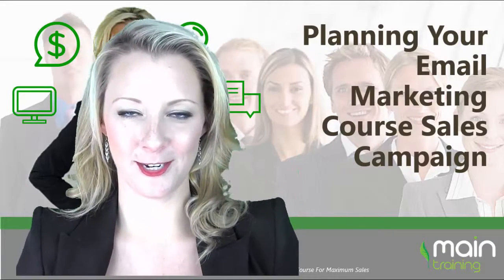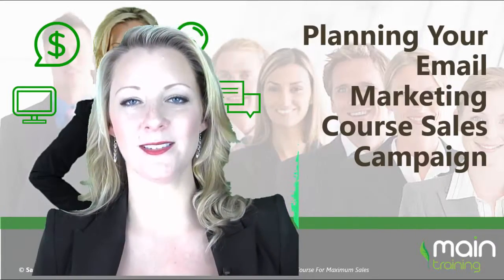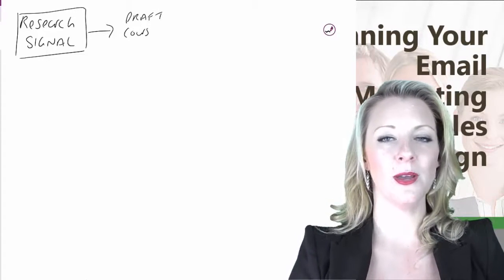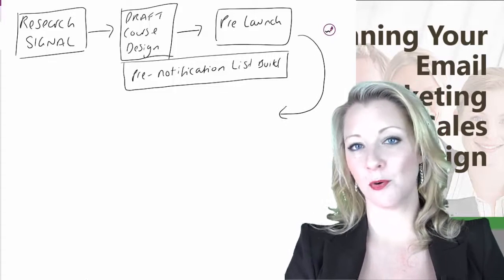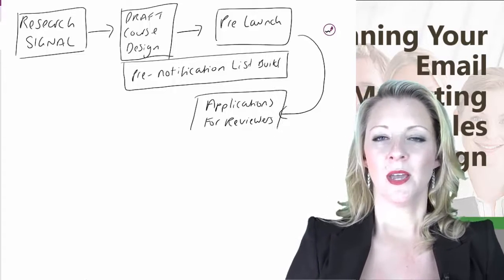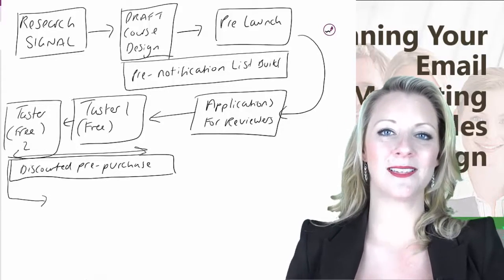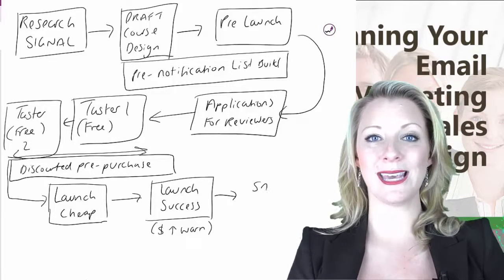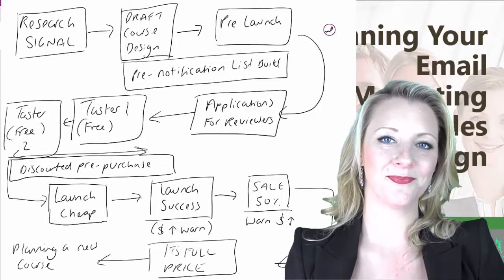Online Course Profits: Use This Email Marketing Campaign Plan To Make More Sales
Use this strategy to make more sales of your online courses.

This video is an extract from Sarah’s online course “Online Course Best-Seller: How To Promote Your Online Course For Maximum Sales”

Sarah Cordiner is an author, qualified trainer and thought leader in 'Edupreneurship', 'Edu-marketing', Entrepreneurship, Efficacy and Education.
CEO of MainTraining; Winner of the 'Influential 100 Awards 2015'; Founder of ‘The Edupreneur Awards’, Finalist of the Telstra Young Business Woman of The Year Award 2015, Finalist of the Telstra Start Up Award 2015 and Nominee of the 40 Under 40 Awards 2015.